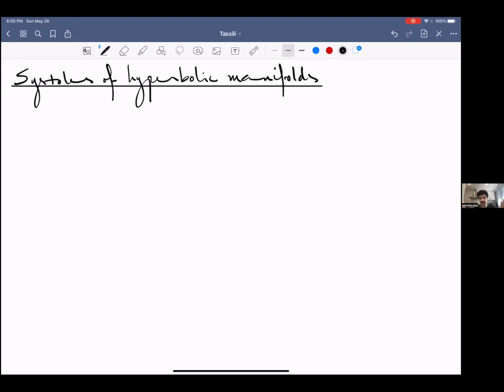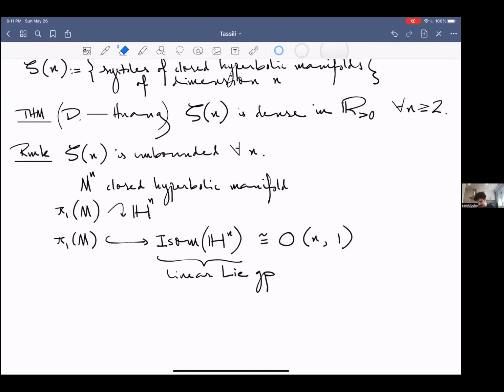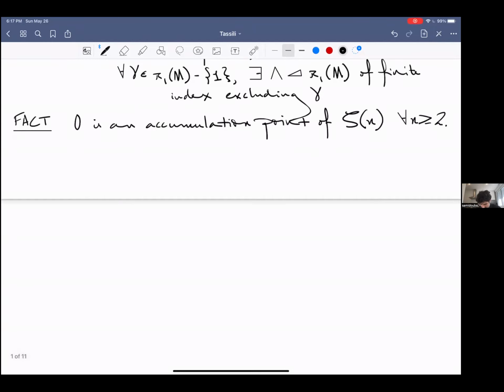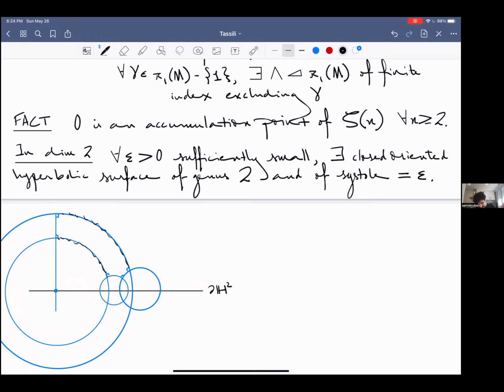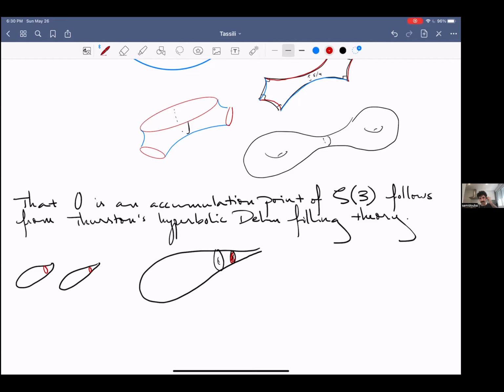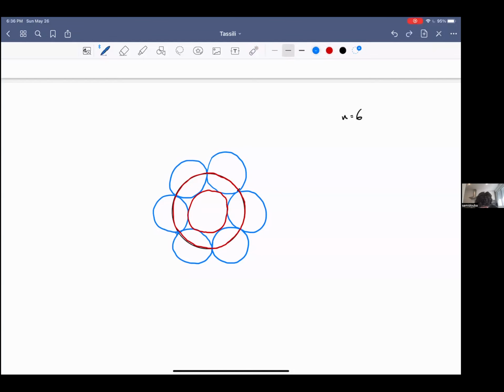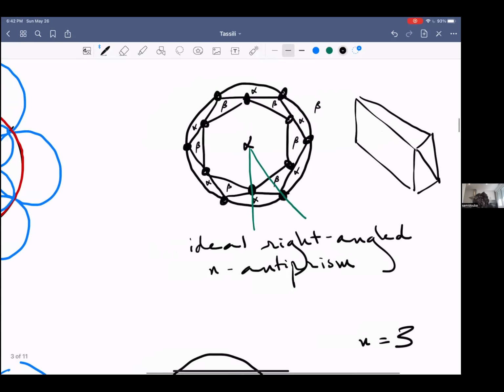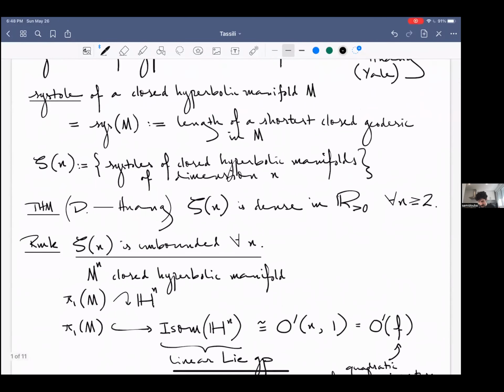Sami Douba (Part1): Systoles of hyperbolic manifolds.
Abstract.
The systole of a closed hyperbolic manifold M is the length of a shortest closed geodesic in M. In the first part of the talk, we discuss low-dimensional constructions of closed hyperbolic manifolds with prescribed/small systole. In the second part of the talk, we prove using arithmetic techniques that, regardless of the dimension, systoles of closed hyperbolic manifolds are dense in the positive reals. This is joint work with Junzhi Huang.